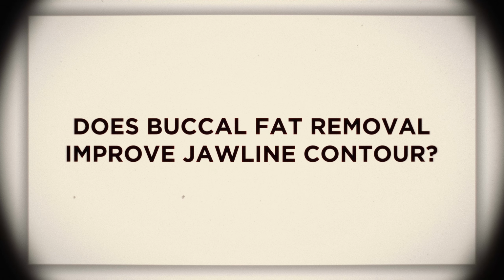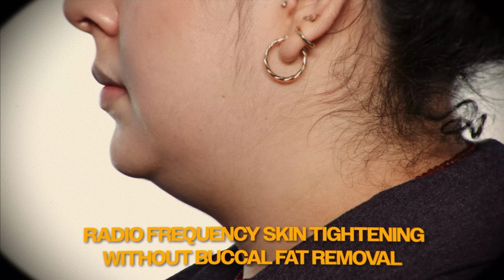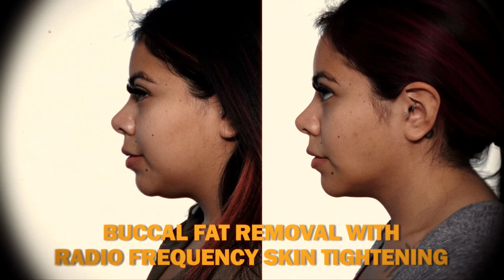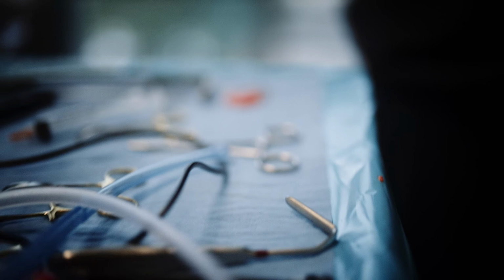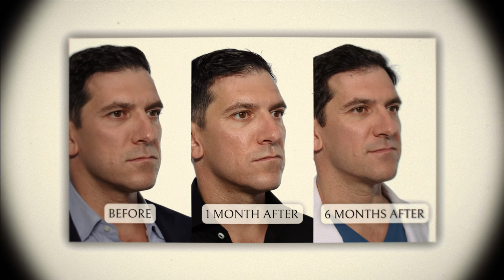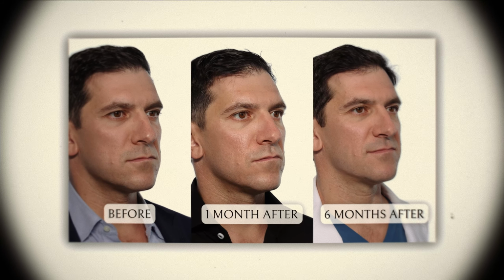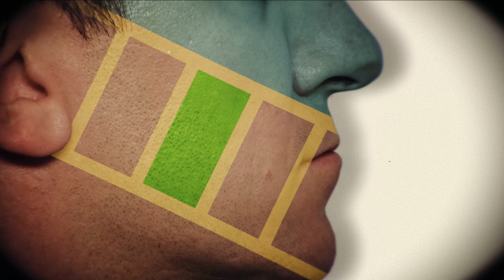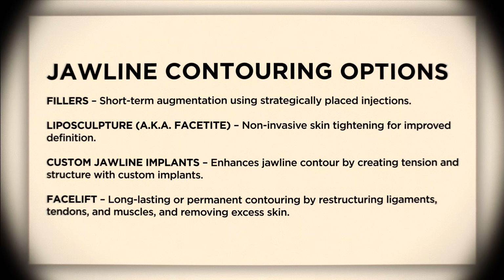Buccal Fat Removal Does NOT Define Your Jawline! Here’s Why | Dr. Jonathan Zelken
If you’re considering buccal fat removal for a sharper jawline, think again. While it can slim the midface, it does little to enhance jawline definition.

The buccal fat pad sits in the lower middle third of the face—removing it won’t significantly impact the jowls or create a chiseled jawline. Better alternatives? Facial liposuction, FaceTite, Sculptra, a facelift, or jawline implants.

I had my own buccal fat pads removed, and the biggest change was in my submalar region—not my jawline. If you're looking for true jawline contouring, explore more effective options. Drop your questions in the comments!

📍 Dr. Jonathan Zelken MD